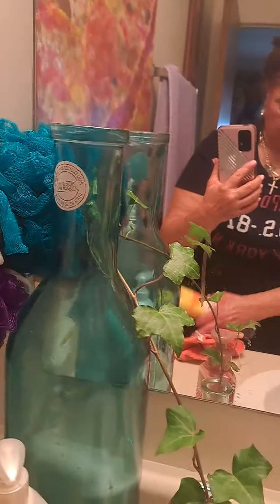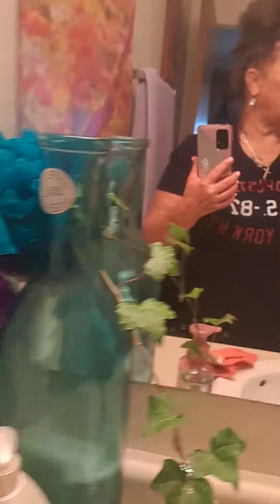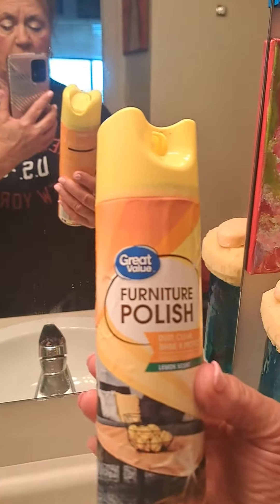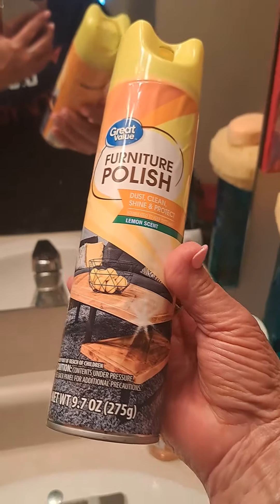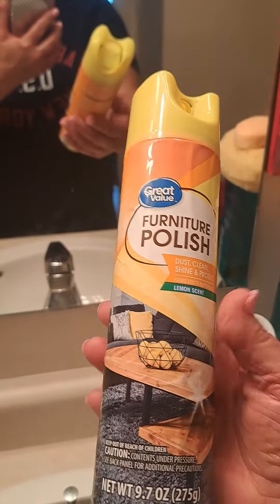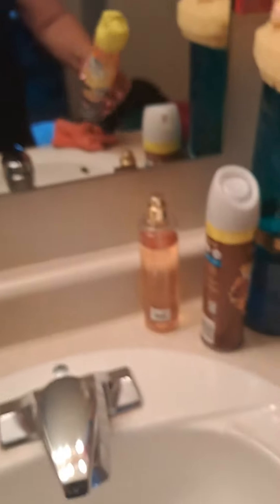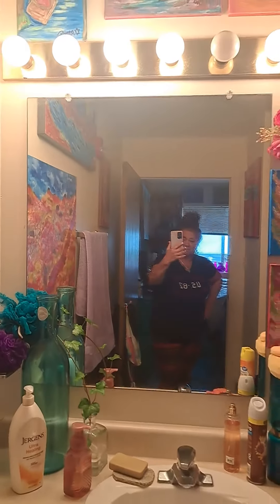clean that dirty bathroom .mirror